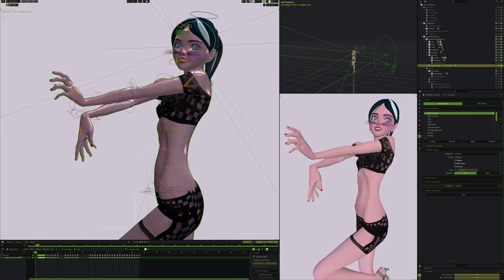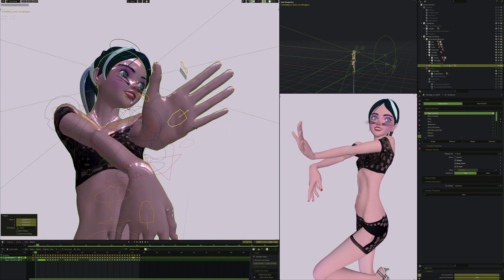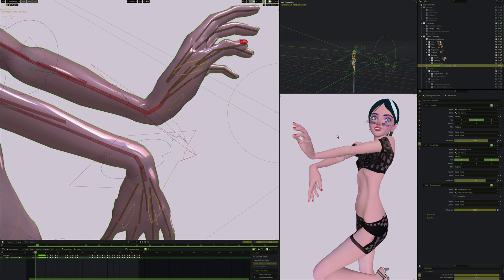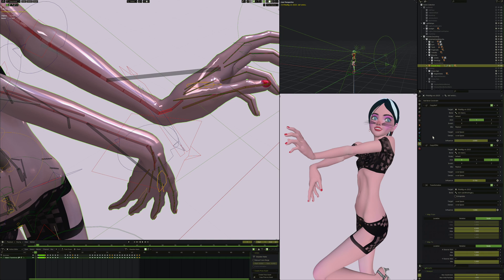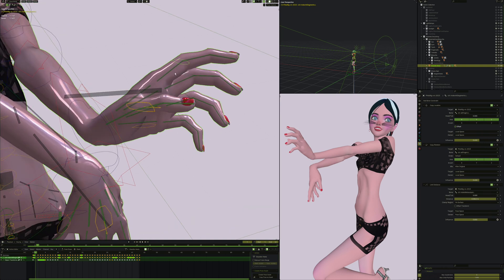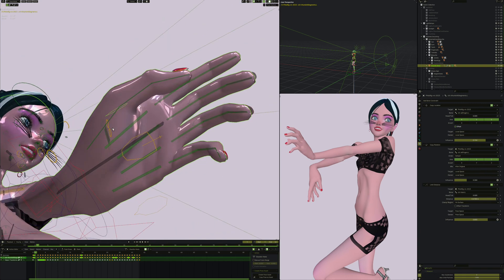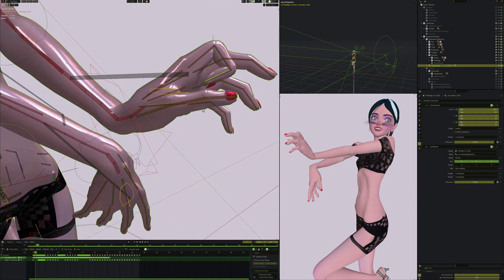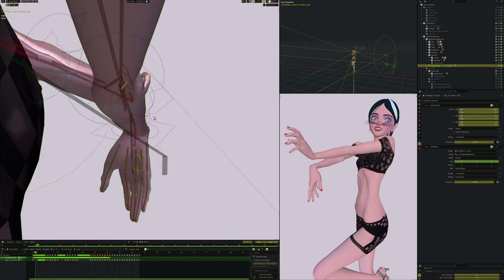Giazelle Nov 2023 Blender Hand Rig Full Tech Overview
Jackie R asked to see the control bones and deform bones and their constraints. Jackie asks... I deliver! This will be a long one, but if you watch it all, you'll understand how her hands work.

If you want to support me and the free work I do, just head on over to one of my online art stores, buy something, give it to an artist if you don't need it. Someone will appreciate it!